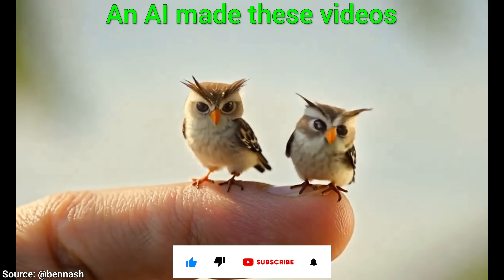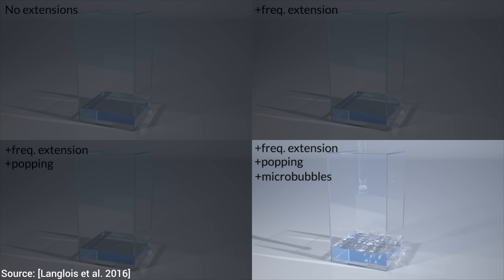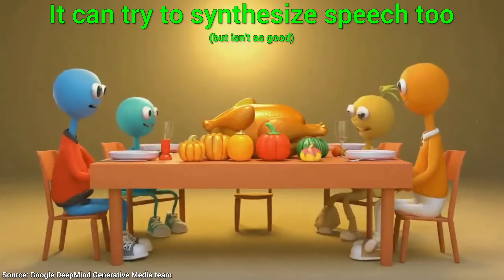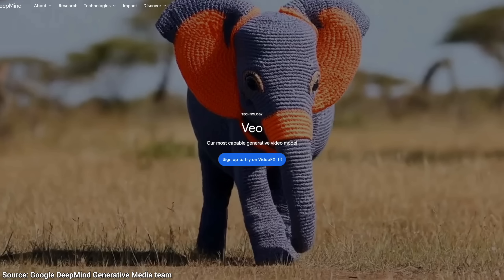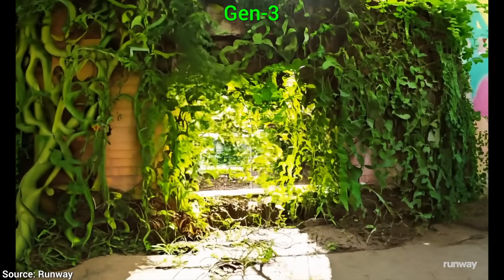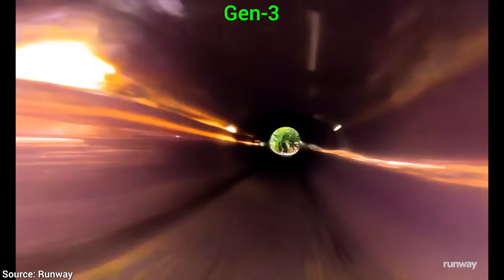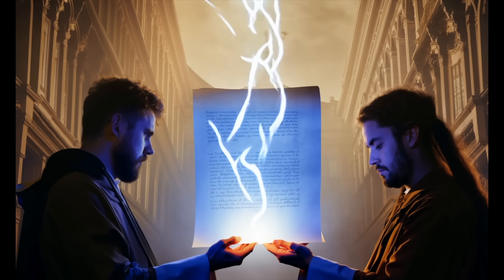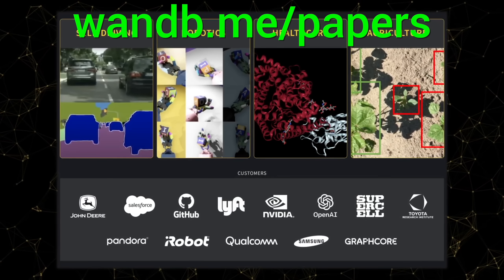DeepMind’s New AI Found The Sound Of Pixels!